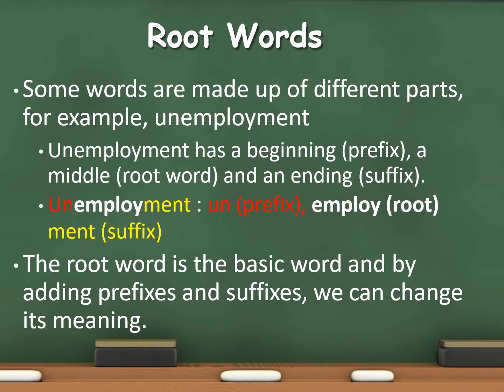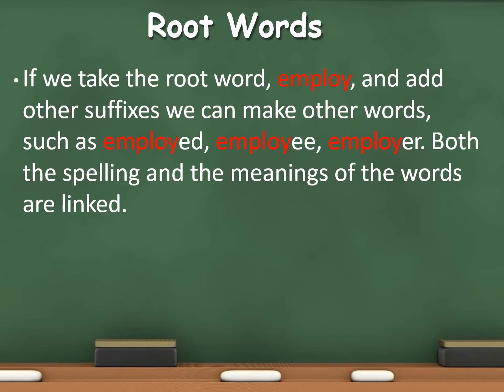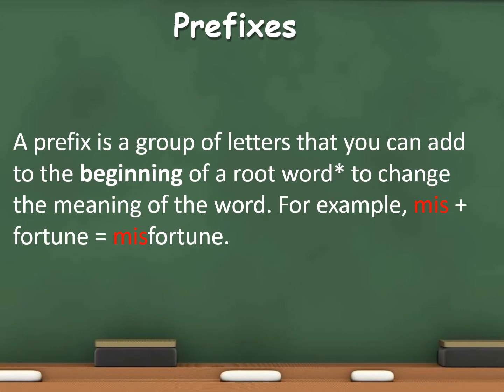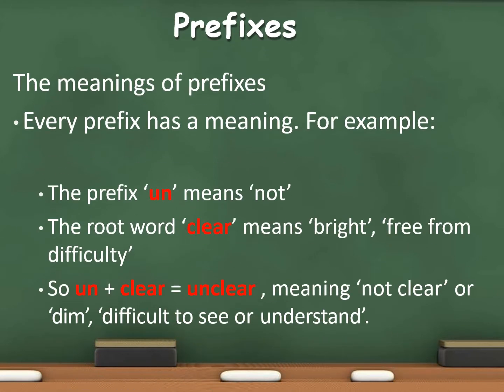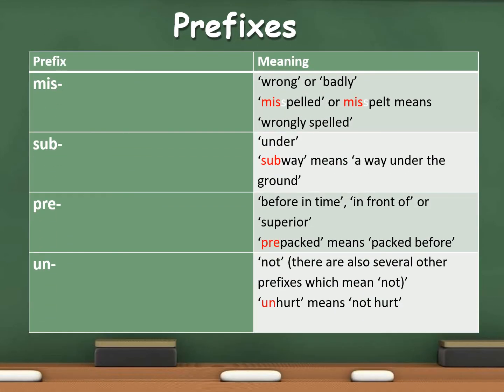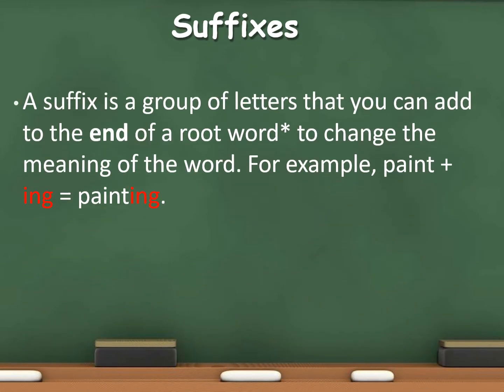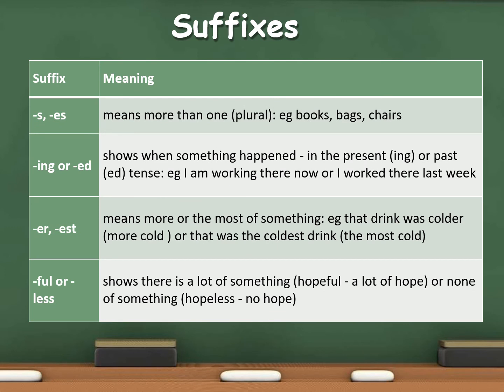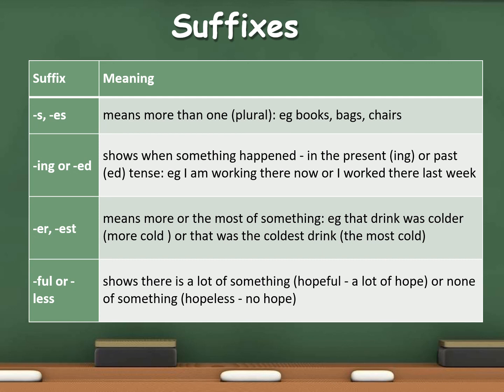Class- VI, VII & VIII, Subject- English, Prefix and Suffix, Rawal Convent School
Lets learn Prefix  and Suffix  in detail.

Rawal Online Classes  Class- VI, VII & VIII, Subject- English, Prefix and Suffix, Rawal Convent School
Class- VI VII VIII English Prefix_and_Suffix Rawal Convent School